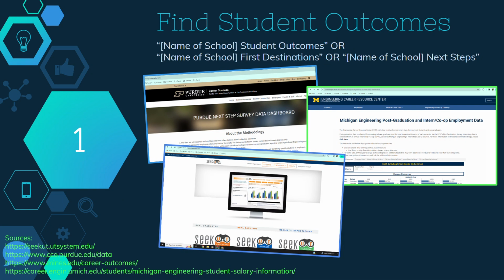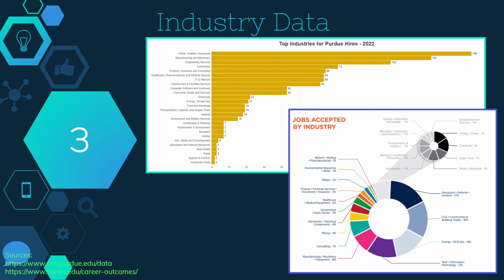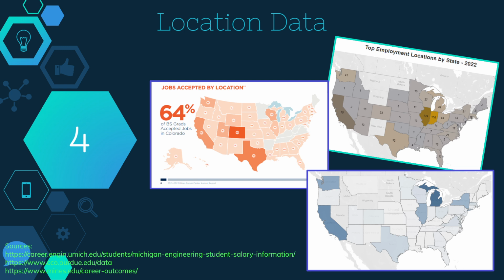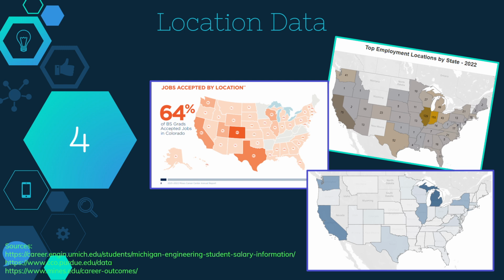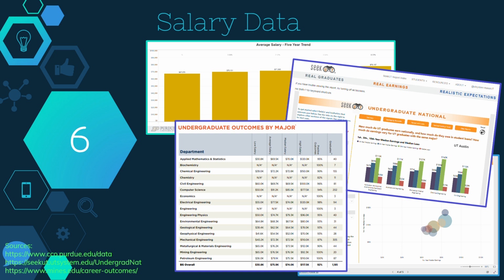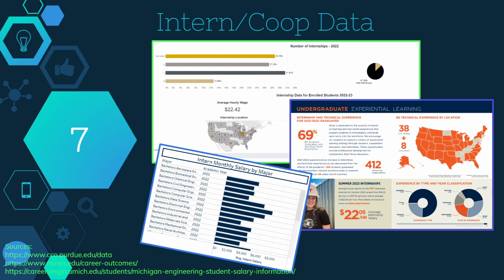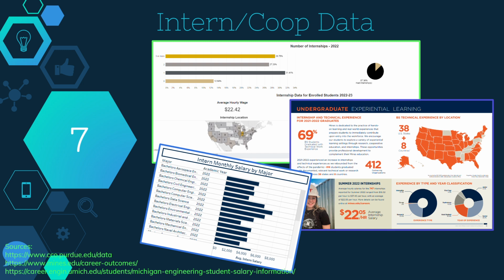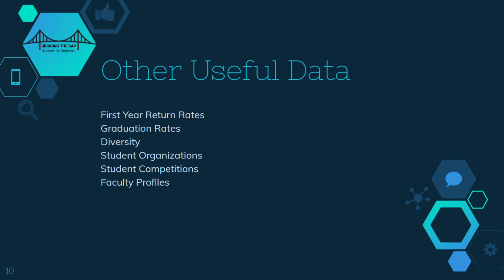Using Employment Data to Choose the Right STEM School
In this age of information, there is a wealth of data available that can help you choose the right school for you. This video uses data from several schools to describe how to find and use employment data as a key input for your search for the right STEM school for you.